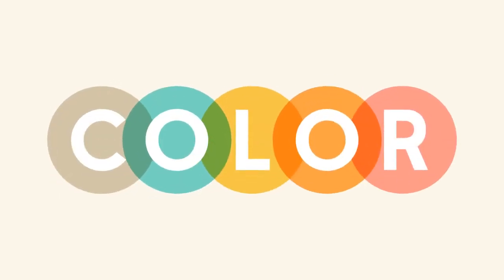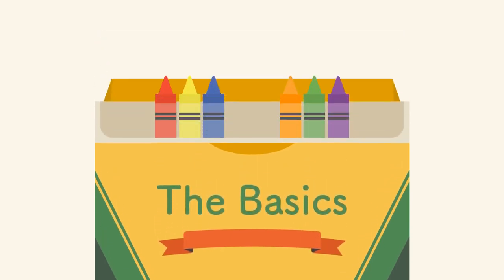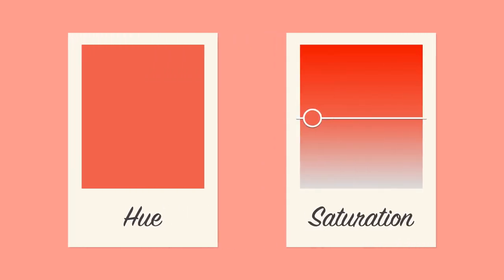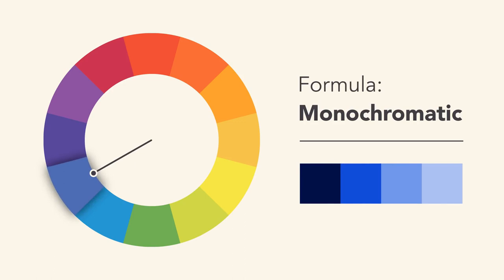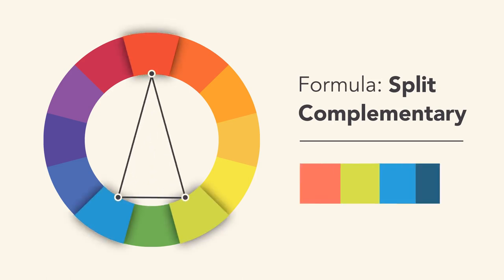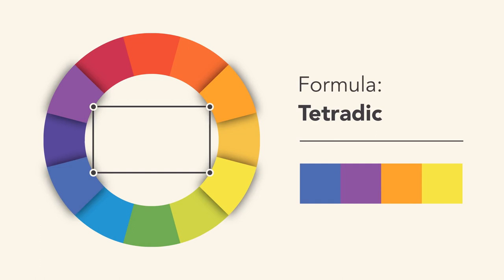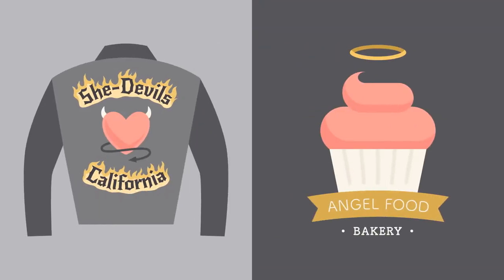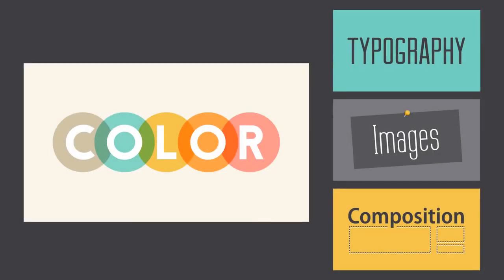COLOR THEORY GRAPHIC DESIGN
This video shows advantages of color theory & psychology for graphic designer